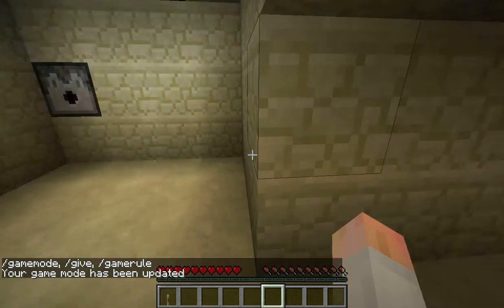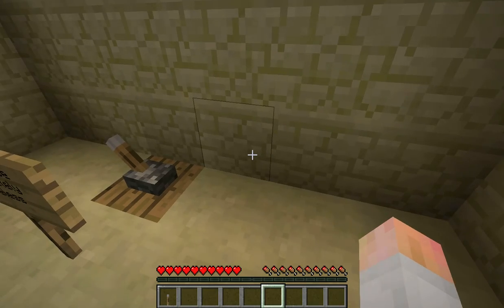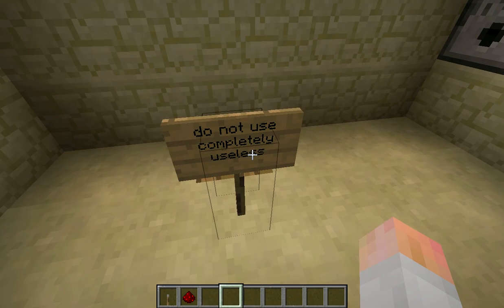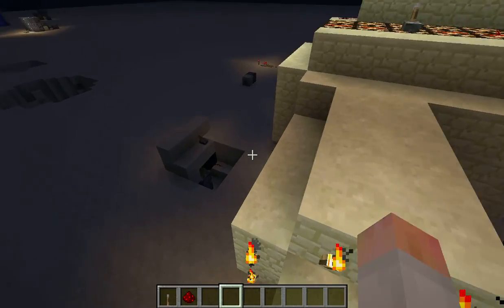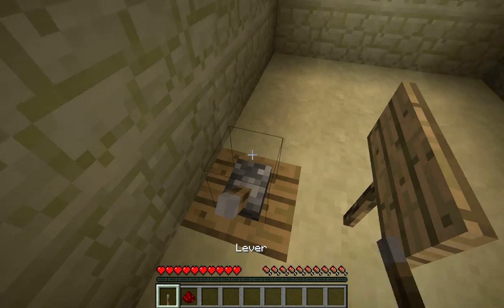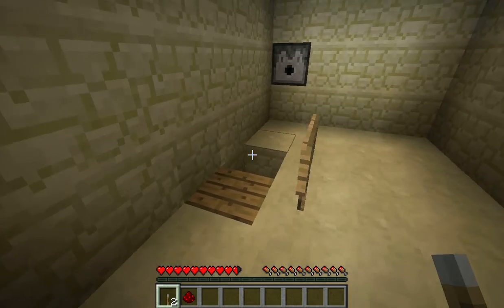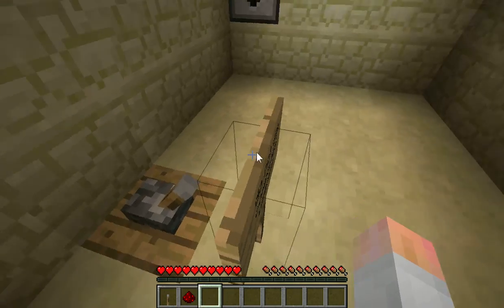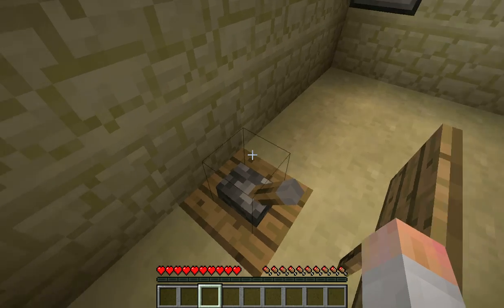useless machine from bite sized minecraft done with redstone!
Watch the animation I speak of here if you haven't seen it!